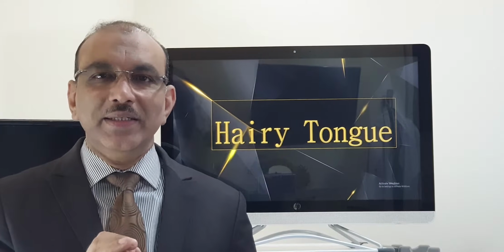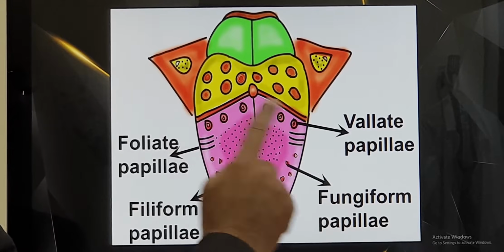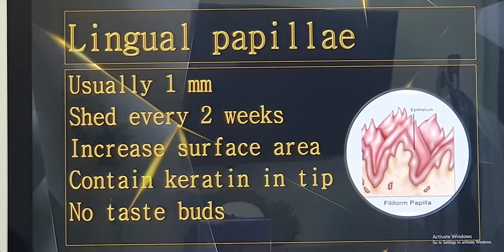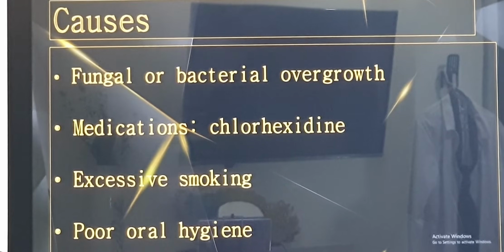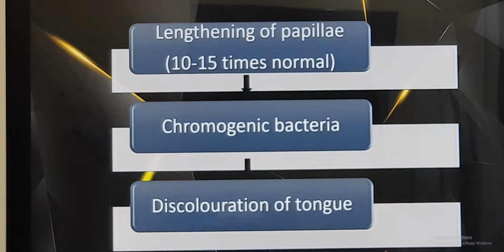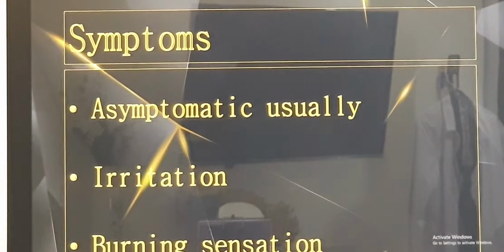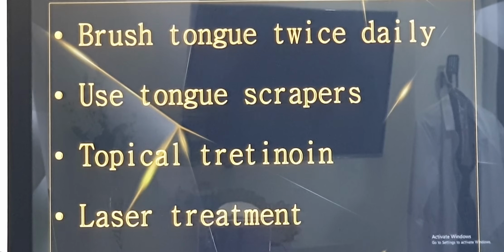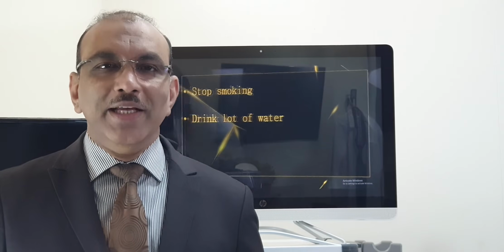Hairy tongue Patient teaching programme English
Causes, patient complaints and treatment